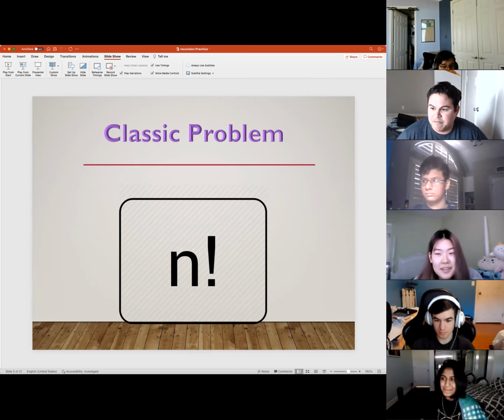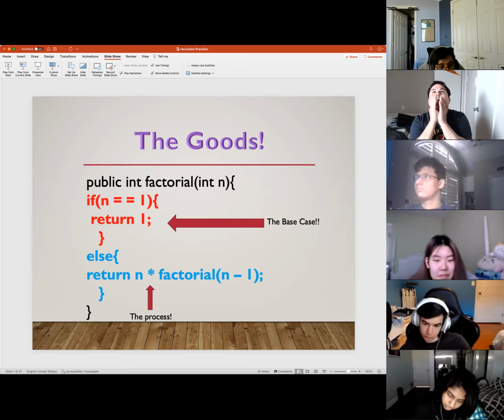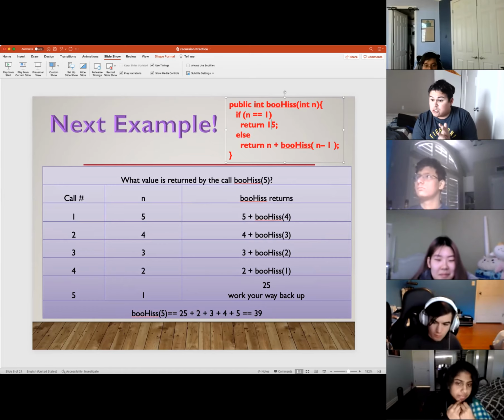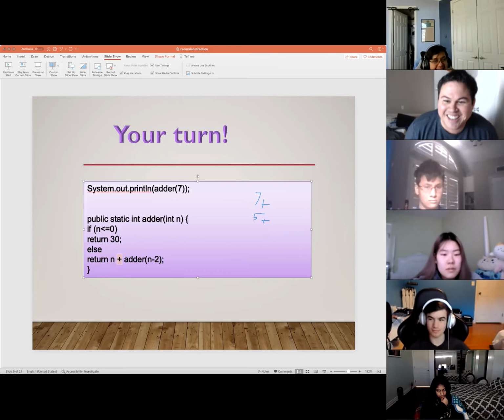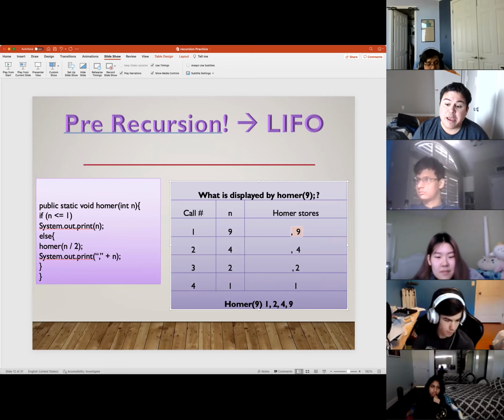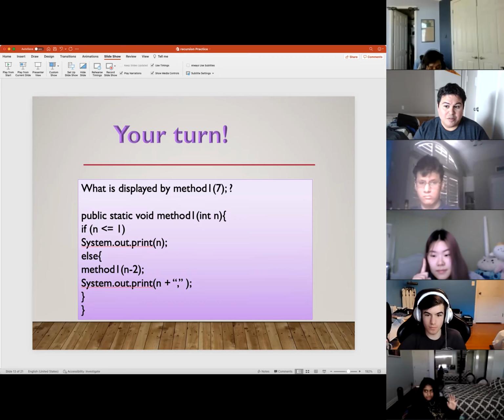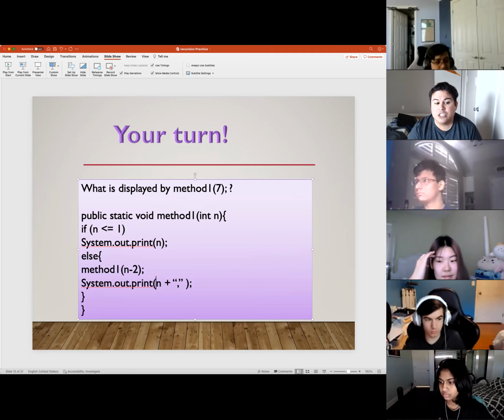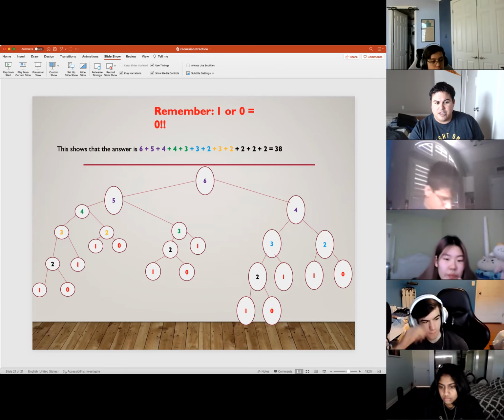AP Computer Science A: Recursion Explained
Java recursion explained... the right way.